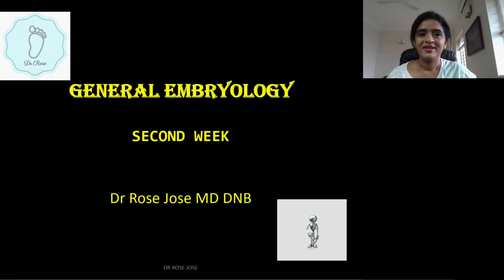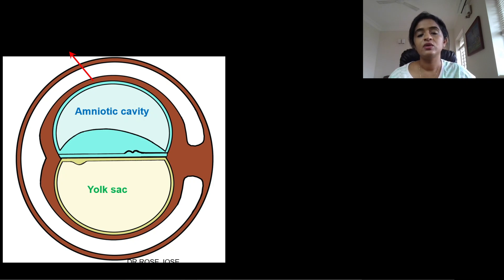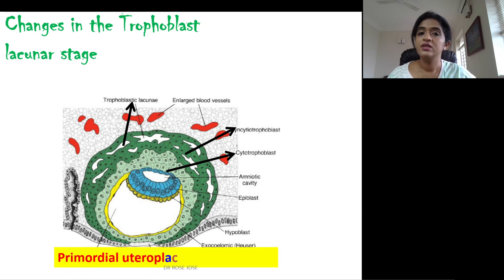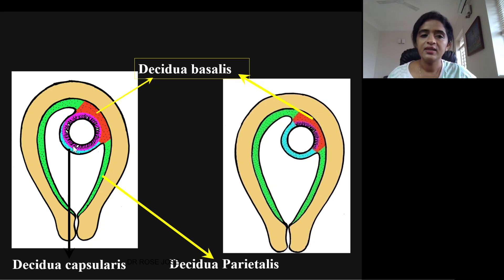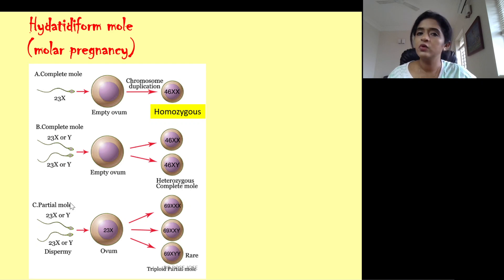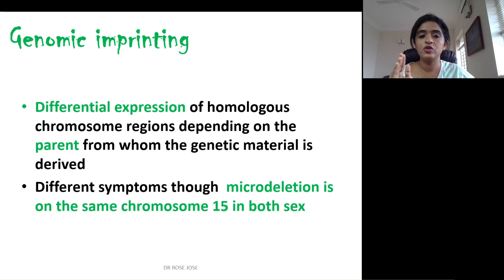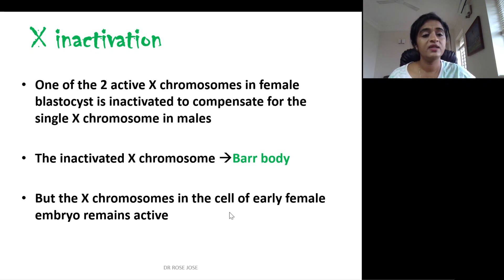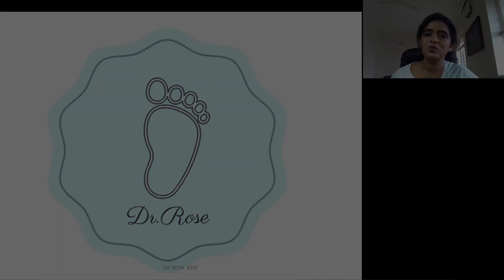GENERAL EMBRYOLOGY-EVENTS IN SECOND WEEK-ANATOMY QUICK REVIEW WITH MCQ-DR ROSE JOSE MD DNB